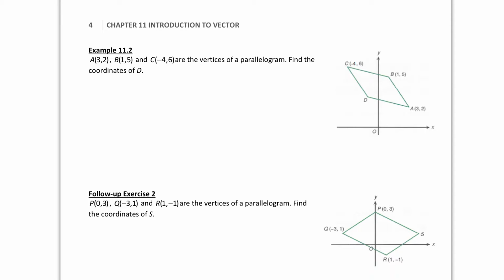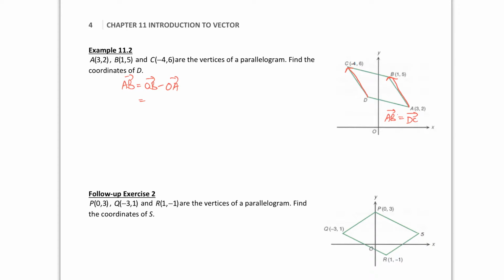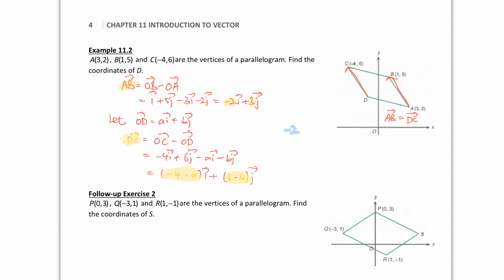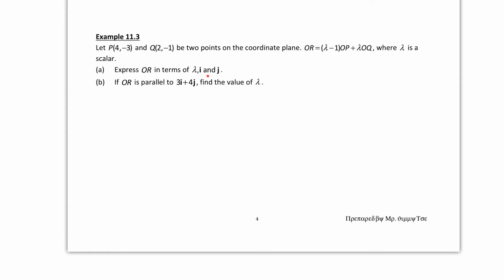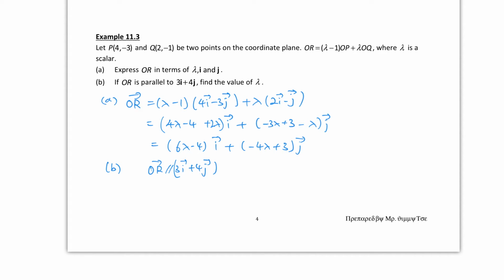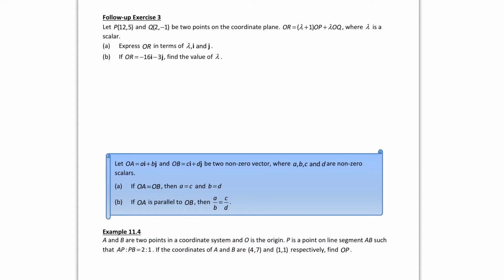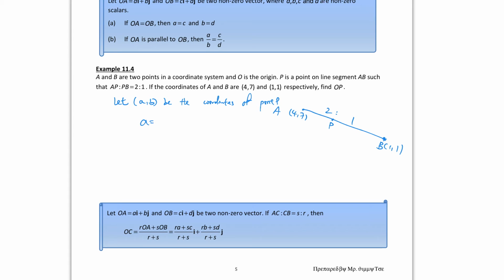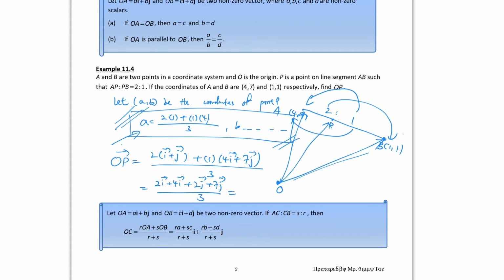Ch 11 Introduction of Vector (Part 2)